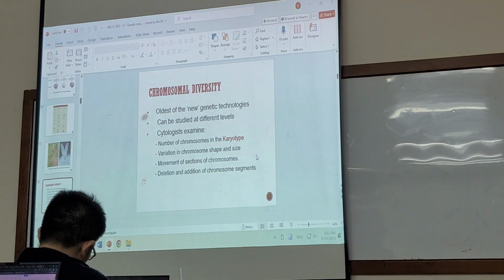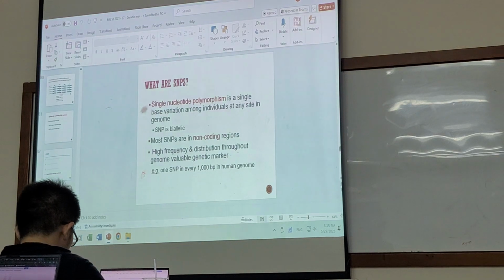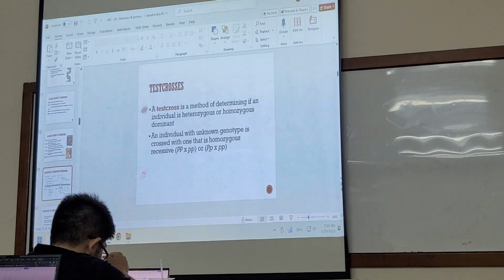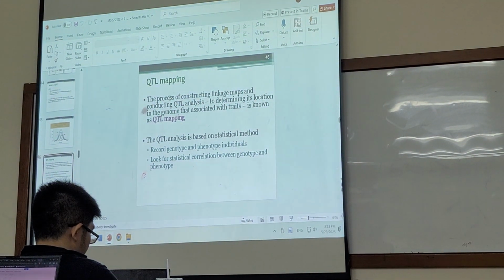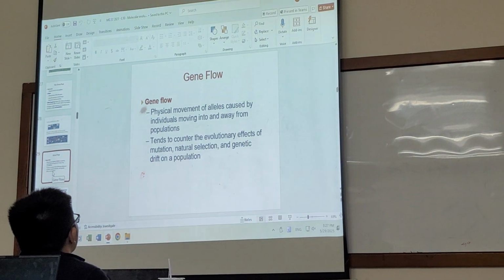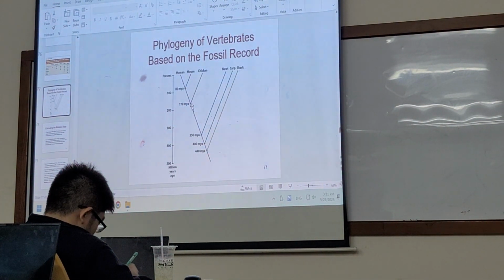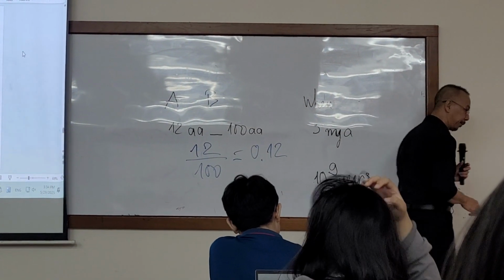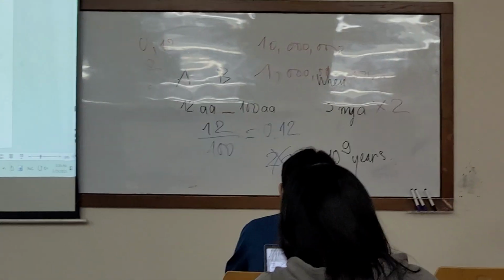Mole gen review